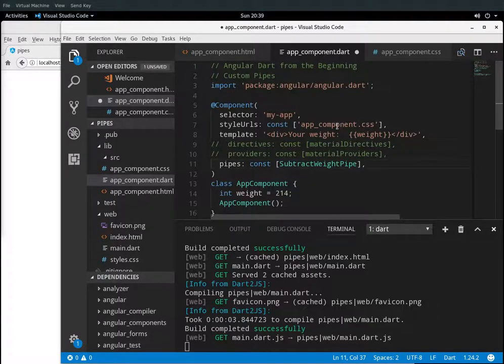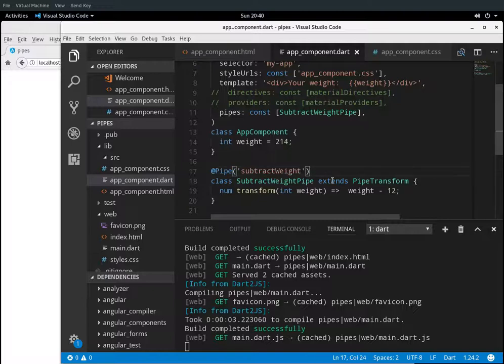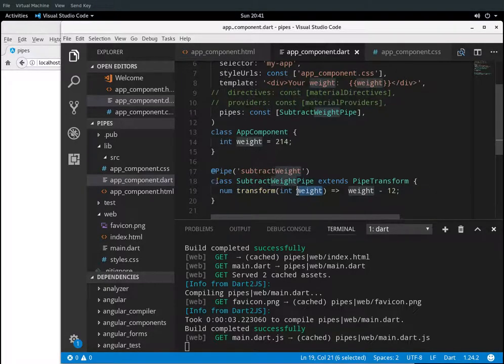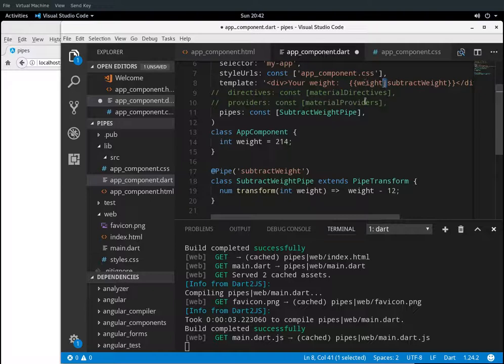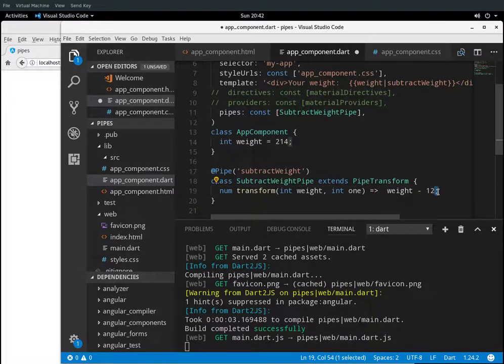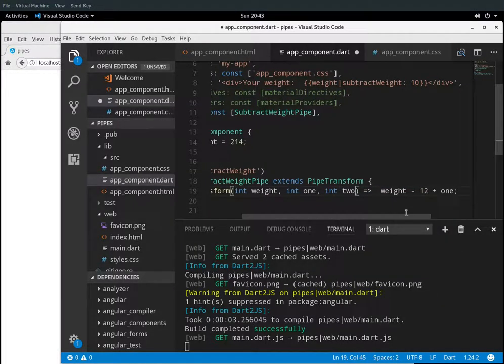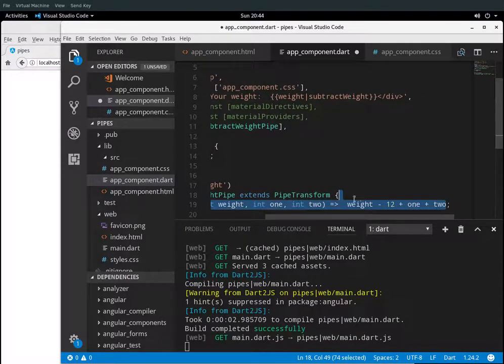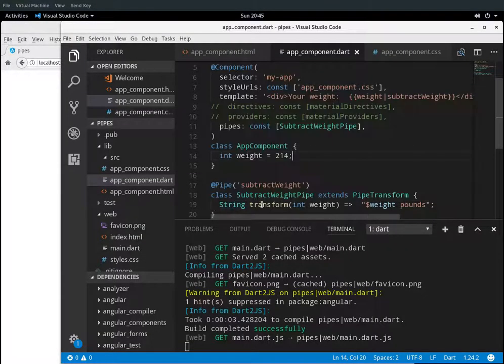Angular Dart from the Beginning: 21 Custom Pipes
In this video, we use the Angular framework to create custom pipes.